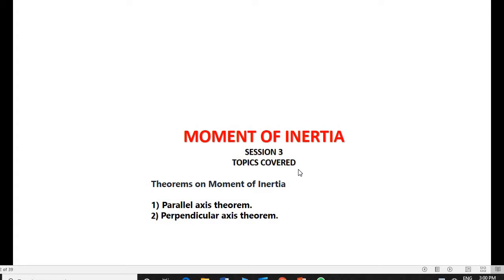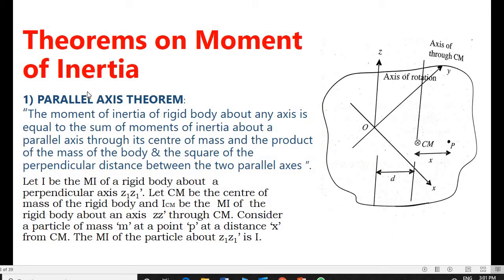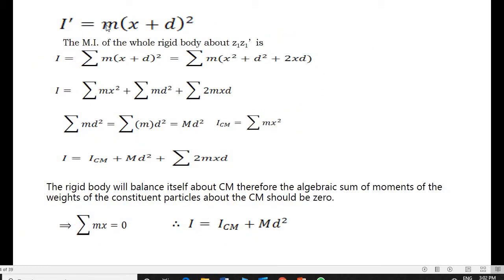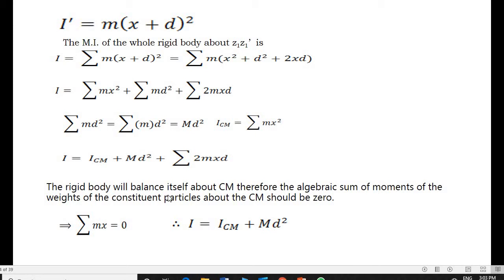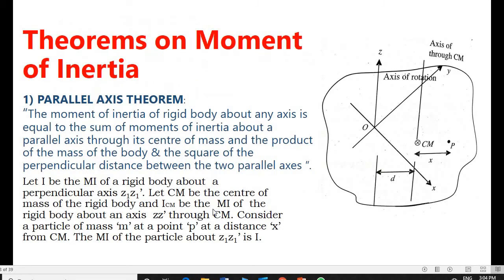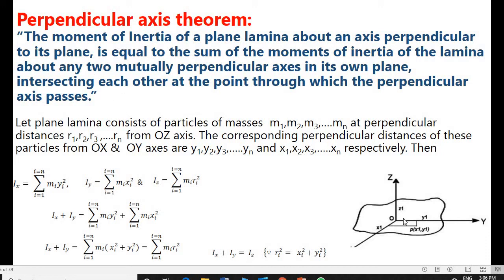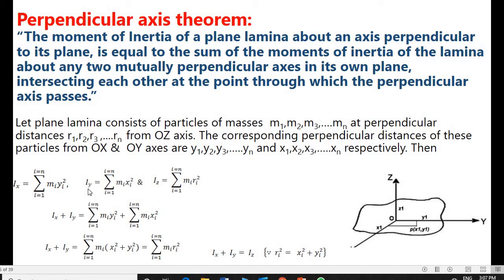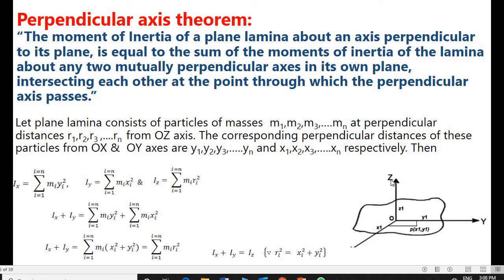MI SESSION 3